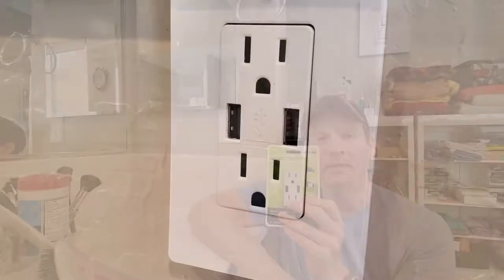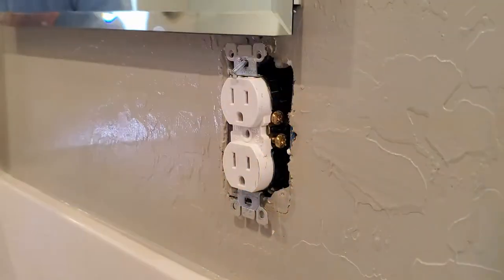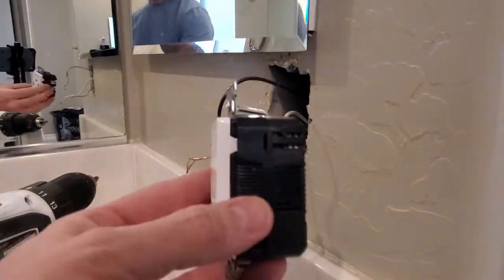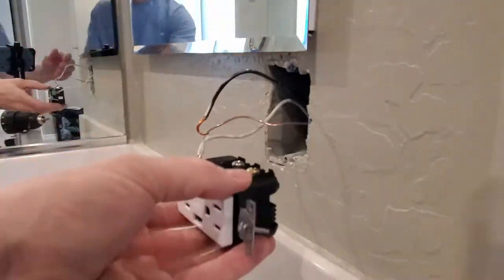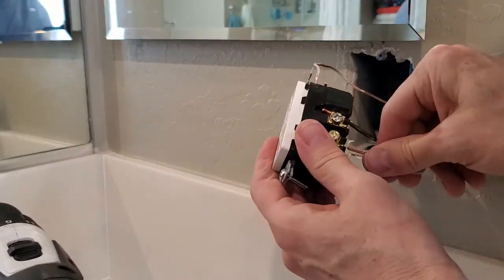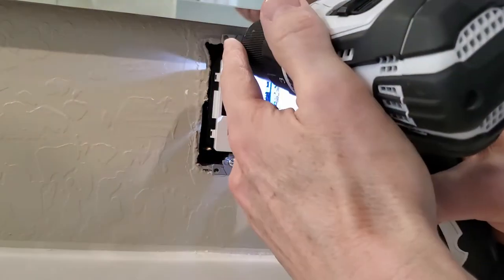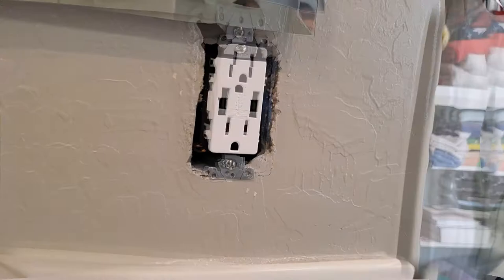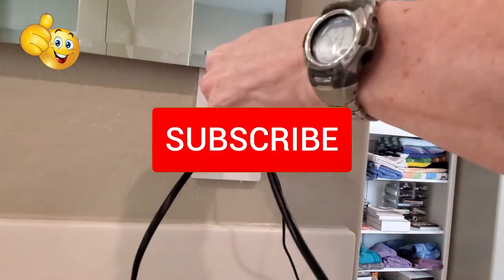HOW TO INSTALL ANY USB WALL OUTLET | QUICK & EASY INSTALL!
On this episode of Ultimate Tech Hub we will install the Leviton USB In-Wall Charger. After installing the USB wall outlet I realized I made an error with the wires.  The white wire goes to the silver connector  and the black wire goes to the brass connector. I switched after filming the video sorry for any confusion. If you have any questions please them in the comments down below.
Thanks again for watching the Ultimate Tech Hub Channel!